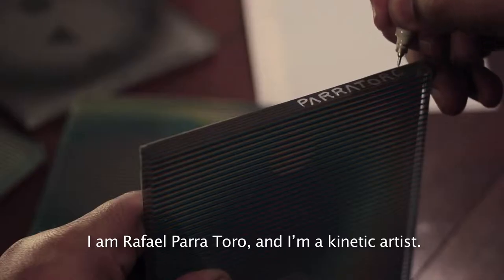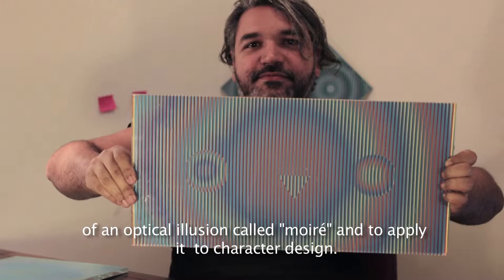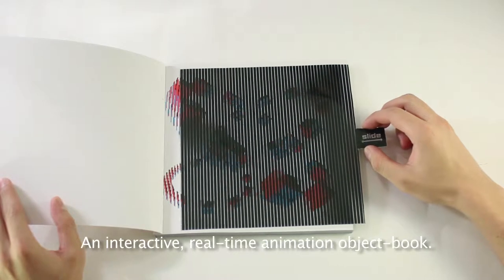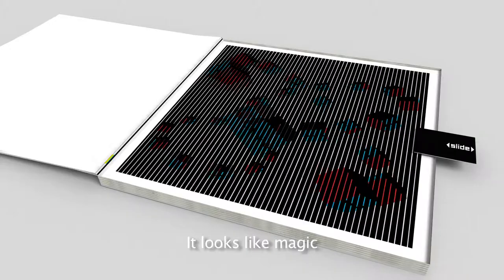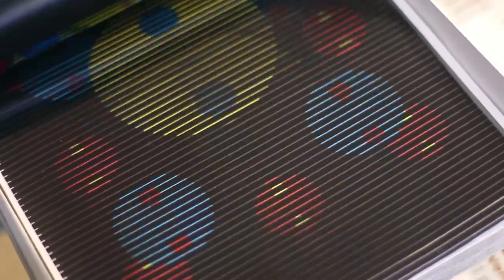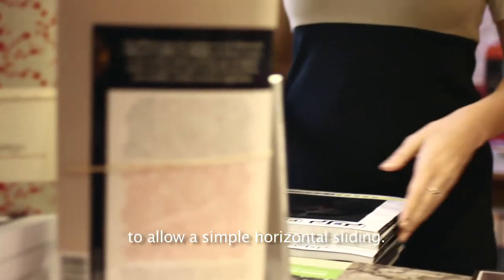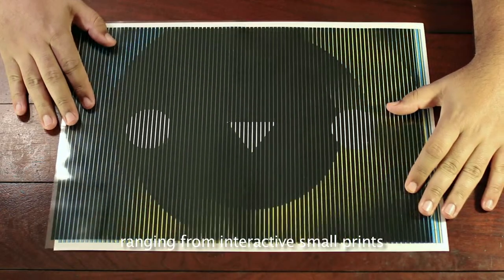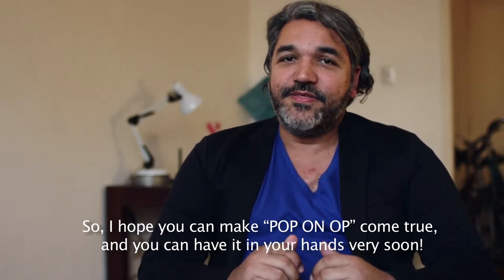POP ON OP Book - Kickstarter - by PARRATORO - Rafael Parra Toro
An interactive real-time animation object-book by PARRATORO. Funded on Kickstarter